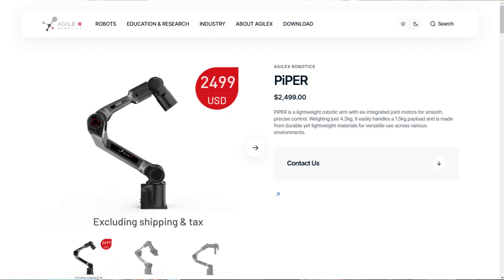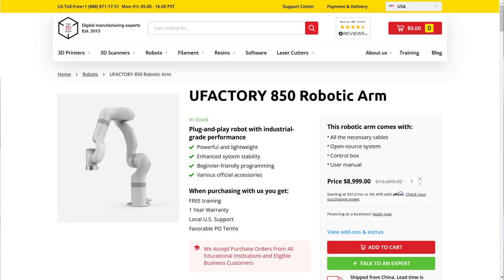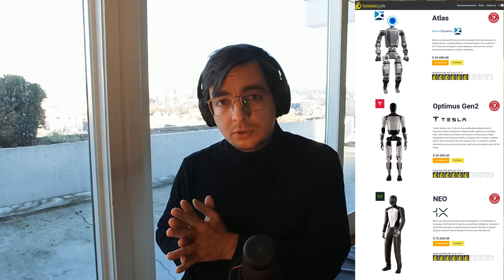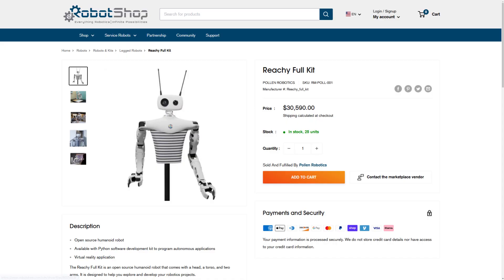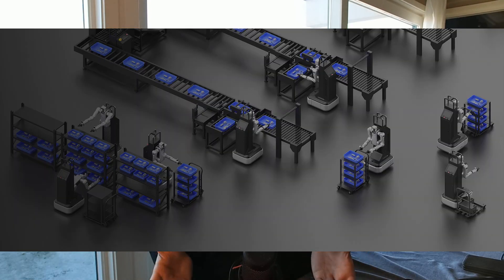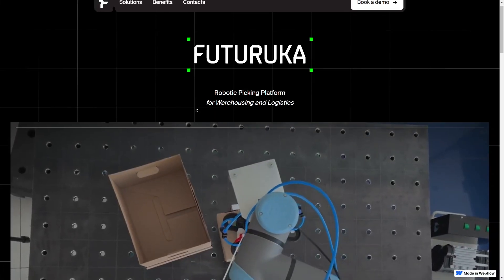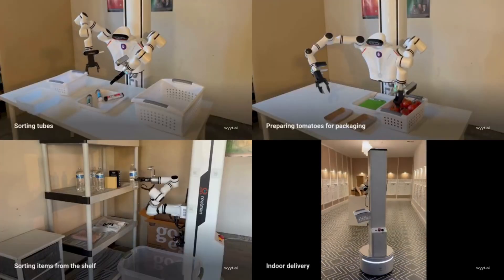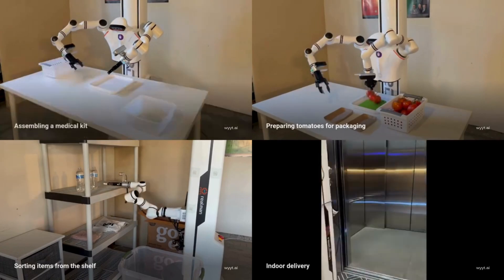Where is the REAL progress in Robotics in 2025?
00:00:00  - Introduction.
00:00:27  - Robot Pricing in 2025
00:02:10  - Algorithms
00:05:21  - Summary: Where Everything Works Well.